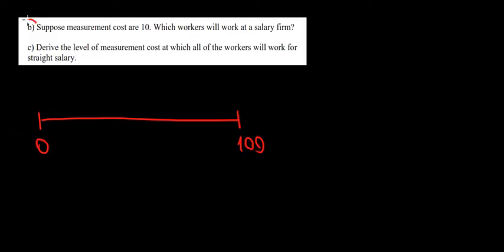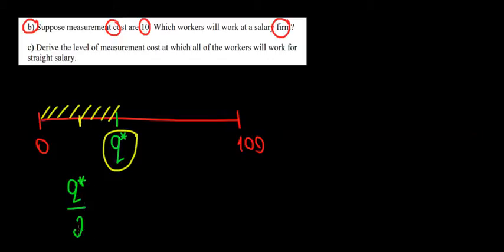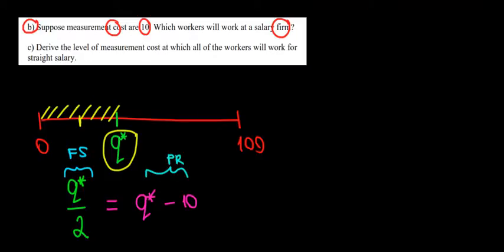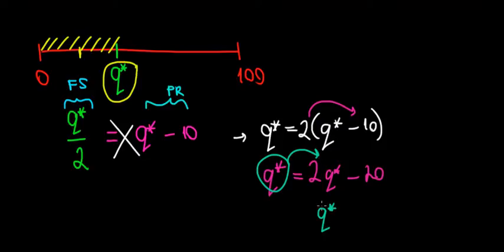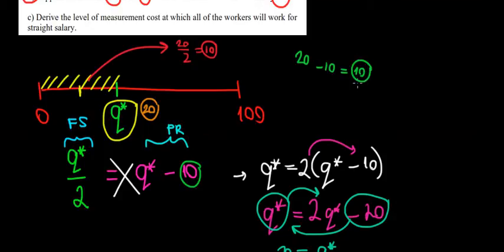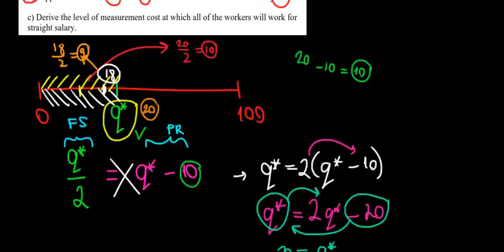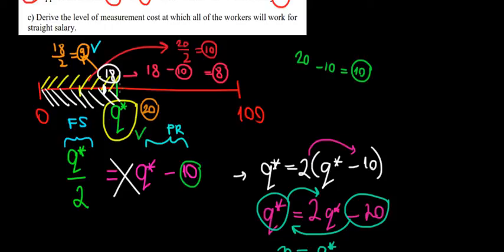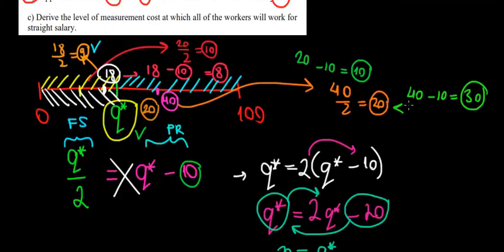EUR I Applied Microeconomics I T4 Q2.4b I Fixed Salary Or Piece Rate Pay